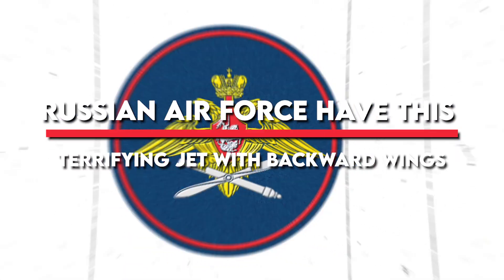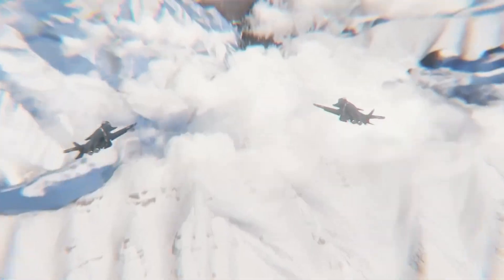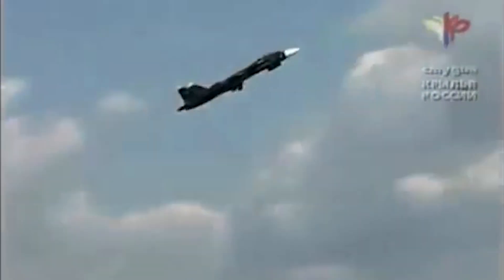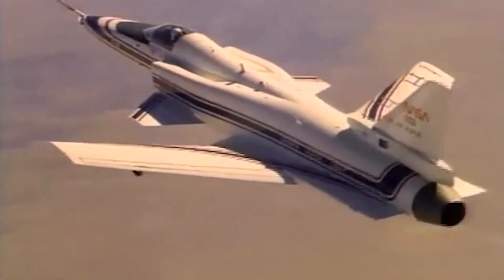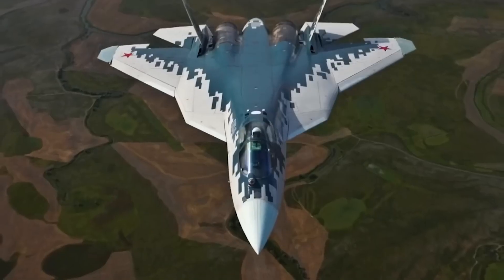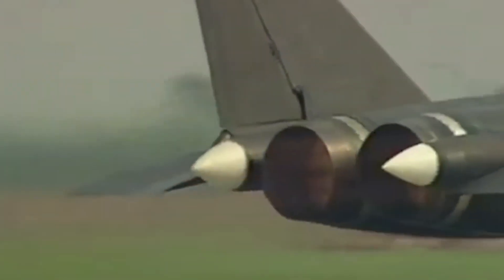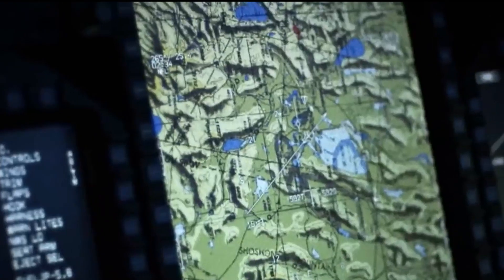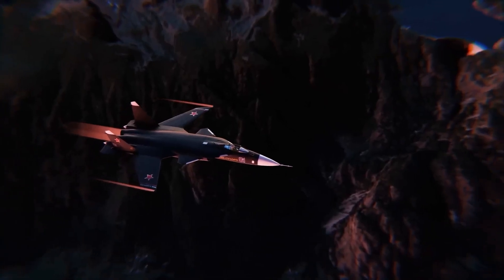Russian Air Force Have This TERRIFYING Jet With Backward Wings!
Did the never-produced Russian Su-47 'Berkut' fighter achieve anything notable? It's an intriguing question, given that the not-so-stealthy aircraft was designed to push the technological envelope with increased maneuverability, range, and anti-spin capabilities.

There is a case to be made for what the demonstrator aircraft introduced, which explains why it is frequently referred to as a forerunner to Russia's much stealthier 5th Generation PAK FA Su-57 fighter jet. But what is the distinctive attribute of this fighter jet? Let’s find out!

Hey guys! Welcome to our channel Future Warplanes, where we tell you about military fighter jets, military drones and military planes from the currently famous in the air to the most advanced around the world.

The Sukhoi Design Bureau in Moscow, Russia, developed the Su-47 fighter aircraft, formerly known as the S-37 Berkut or Golden Eagle, and it made its first flight in September 1997. The Su-47 has a forward-swept wing configuration and an aerodynamic configuration that is highly unstable triplane (three main lifting surfaces).

Some systems and component designs from the Su-27 (the all-weather supersonic fighter aircraft with the NATO reporting name Flanker) were retained, such as the canopy, landing gear, some avionics, and the near-vertical tails.

Su-47 development information

The Berkut was born in the final years of the Soviet Empire, when the Soviet Air Force began funding the forward-swept wing program with Sukhoi in 1983. The product began as the S-32 before evolving into the Su-37 and, finally, the Su-47.

The program was first leaked in 1996, and the West assumed it was the working prototype for a Russian 5th Generation Fighter, possibly to compete with the American F-22, which was also in development at the time. The S-32 made its first flight on September 25th, 1997, and its first public display was in August of 1999 at Zhukovsky. The aircraft achieved supersonic flight in August of 2000, and it was clear by then that the S-32/Su-37 design was only a true technology demonstrator and not a direct prototype to something new. In 2002, the Su-37 was renamed the Su-47.

"At subsonic speeds, the Su-47 has extremely high agility."
Sukhoi was chosen as the prime contractor for Russia's next-generation PAK FA fighter program in May 2002. The PAK FA fighter plane is based on the Su-47 but lacks the forward-swept wings. On January 29, 2010, the PAK FA fighter aircraft completed its first flight test.

The design of the prototype with very high maneuverability is based on avionics and aerodynamics technologies developed for the Su-27 upgrade program.

The aircraft was never mass-produced, and the sole aircraft was used as a technology demonstrator. It serves as the foundation for the Su-57, a fifth-generation supersonic stealth fighter.

The Su-47 Berkut was on display at the International Aviation and Space Salon MAKS-2019, which took place in August 2019 at Zhukovsky International Airport in Moscow.

Maneuverability of the Su-47

The Su-47 has exceptionally high agility at subsonic speeds, allowing the aircraft to quickly change its angle of attack and flight path, and it retains maneuverability in supersonic flight. The Su-47 aircraft is extremely maneuverable, with excellent stability and controllability at all angles of attack.

Maximum turn rates and upper and lower airspeed limits for weapon launch are important criteria for combat superiority in close combat, as well as at medium and long range, when the mission may entail engaging consecutive targets in various sectors of the airspace.